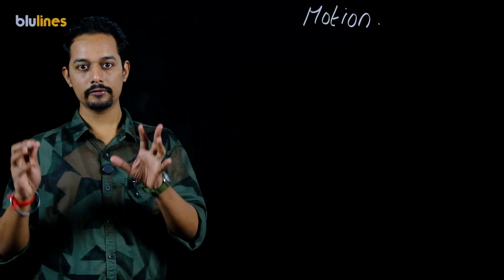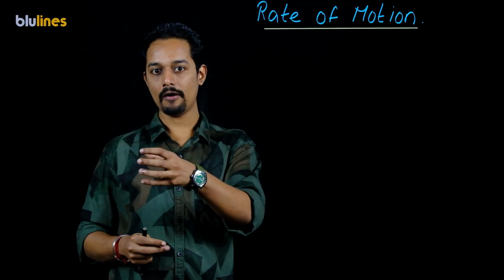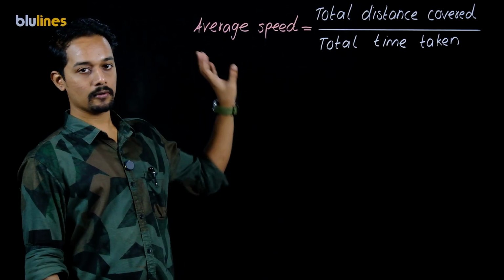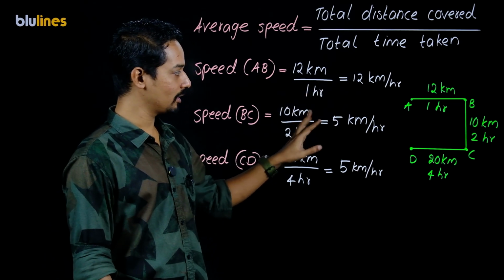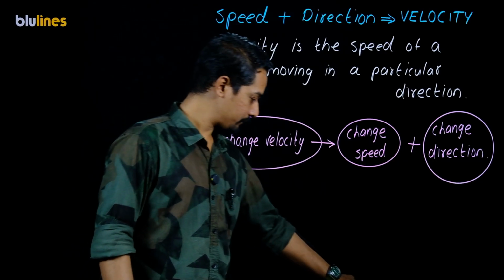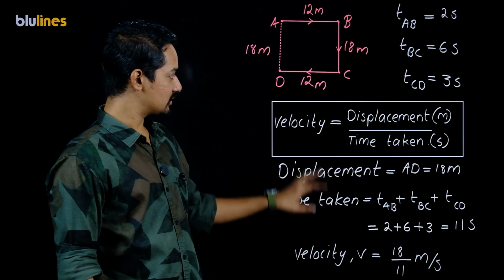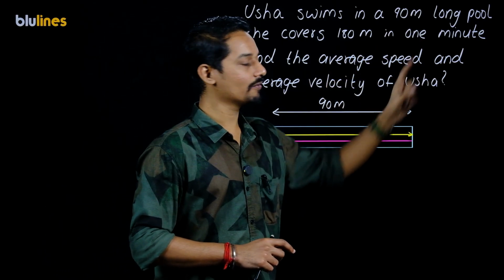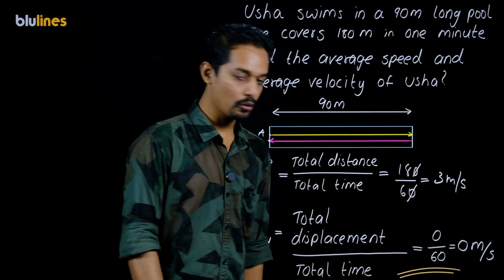Types of Motion | Class 9 CBSE Science (Physics) | Chapter 8 | blulines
Welcome to blulines! 🎓

In this session, we dive into the Class 9 CBSE Science (Physics) curriculum to explore the fundamental concept of Motion.

This video focuses on the Types of Motion, providing a clear and concise explanation suitable for 9th-grade students following the English medium syllabus. Understanding these basics is essential for mastering the chapters ahead in Physics.

📌 In this video:
A basic introduction to Motion for Class 9.

An overview of the different Types of Motion.

Clear explanations designed for CBSE board preparation.

Like the video if you find this helpful for your studies.